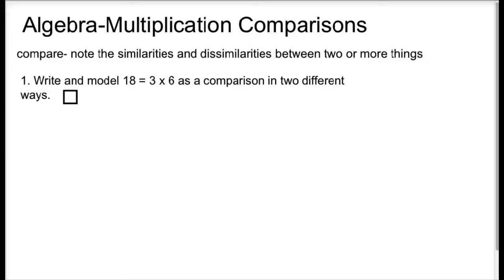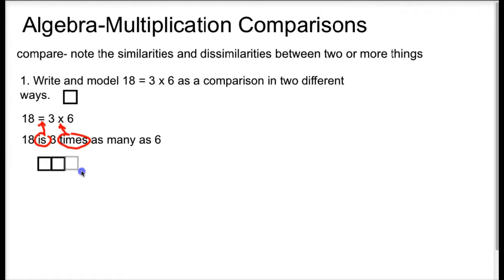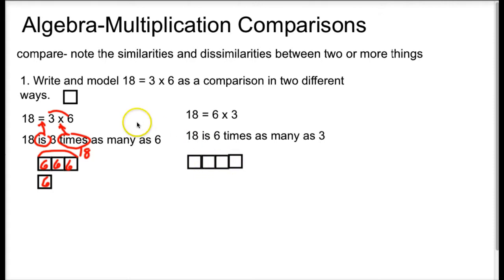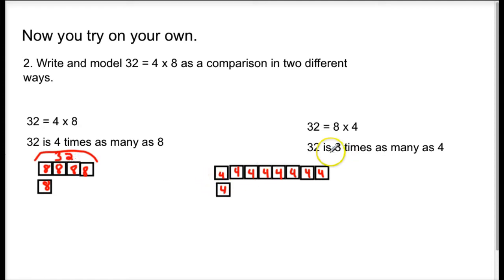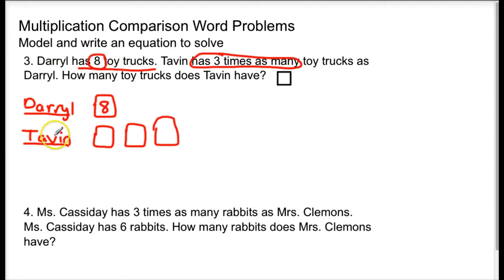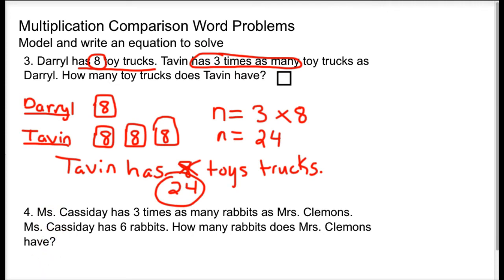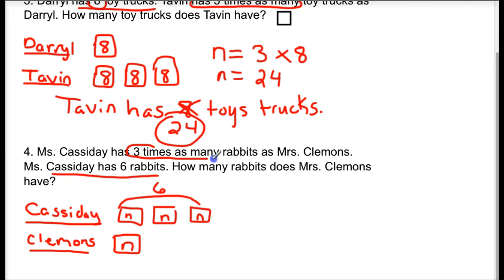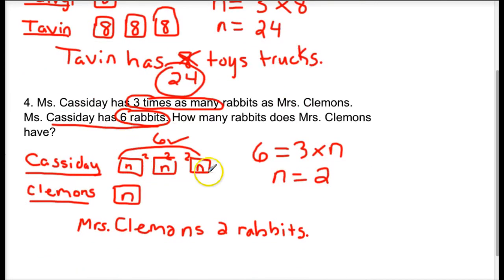Algebra-Multiplication Comparisons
This video explainscomparisons